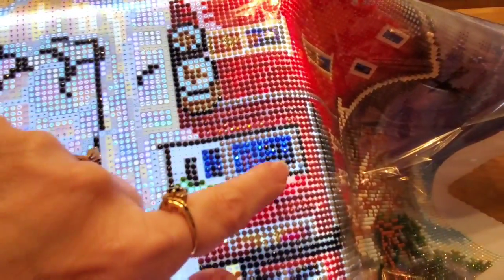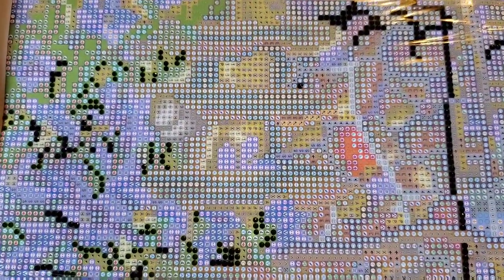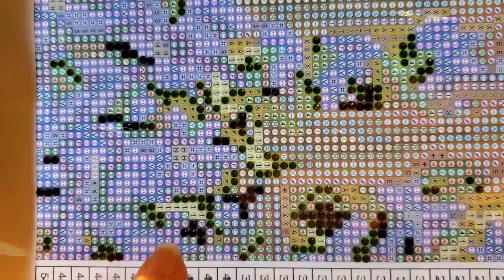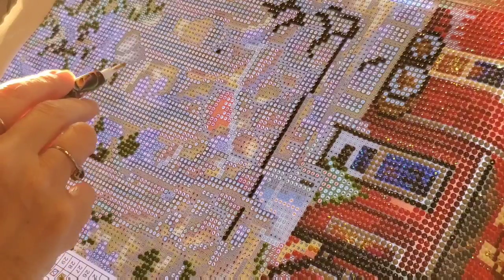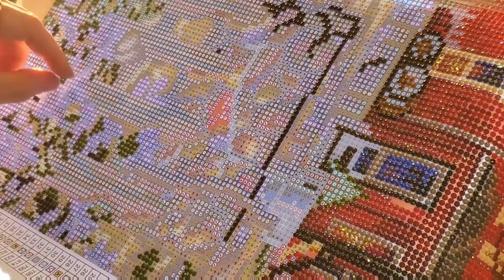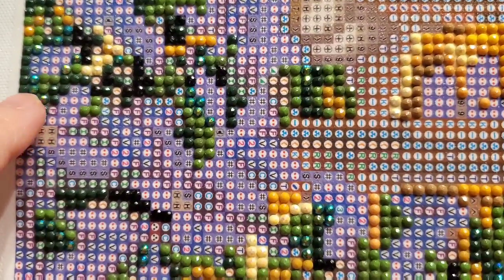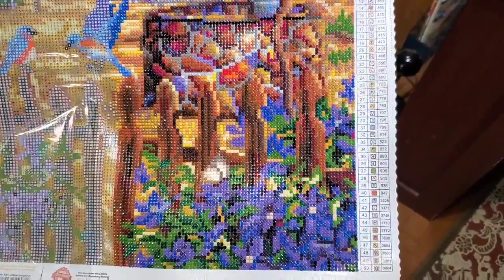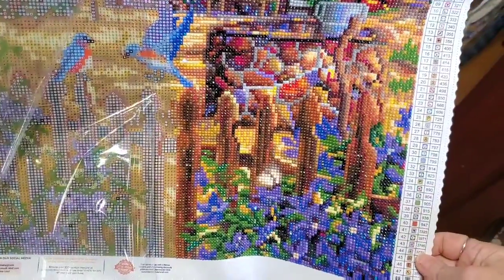How I Do Confetti Diamond Paintings